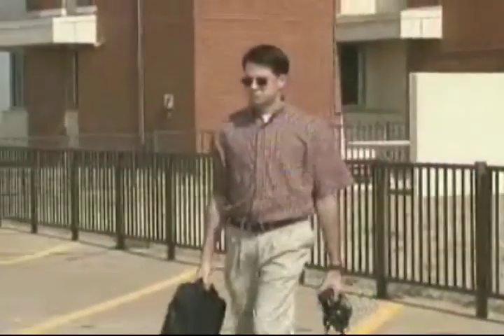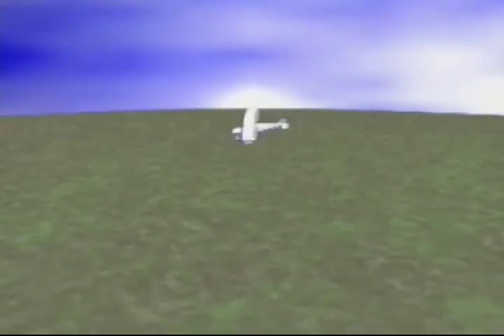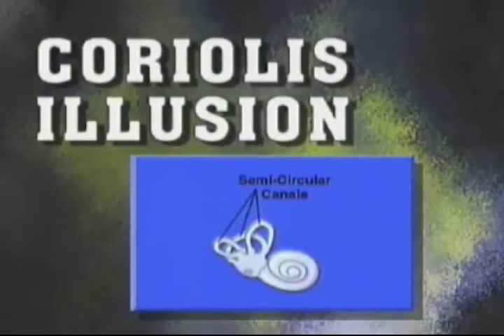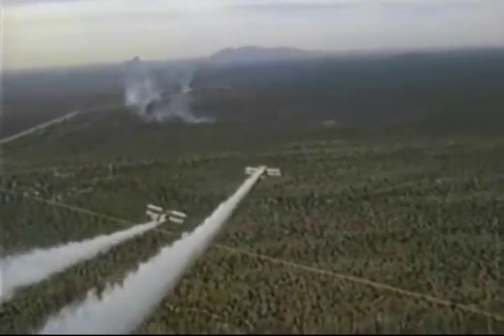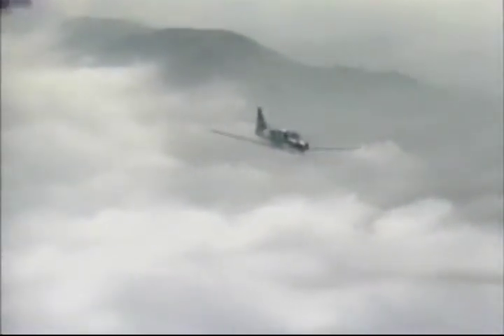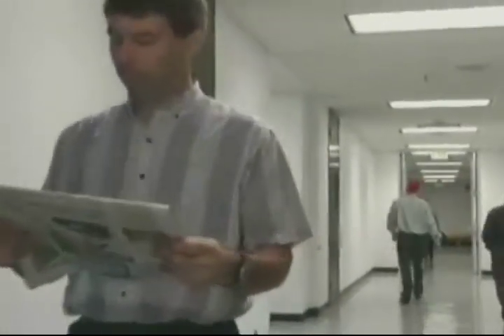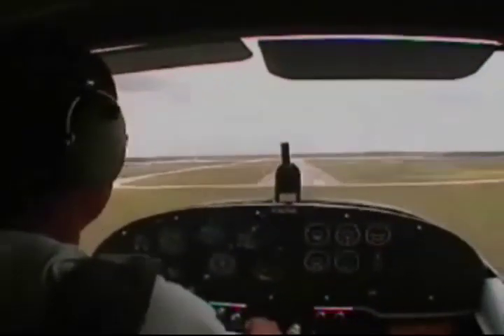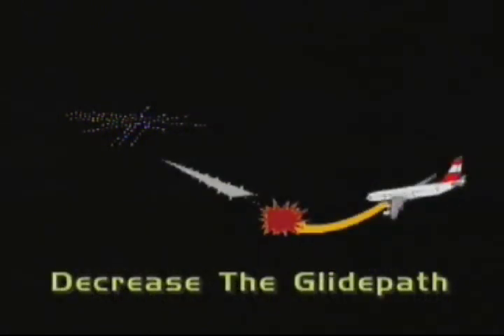Spatial Disorientation - Physiology of Flight